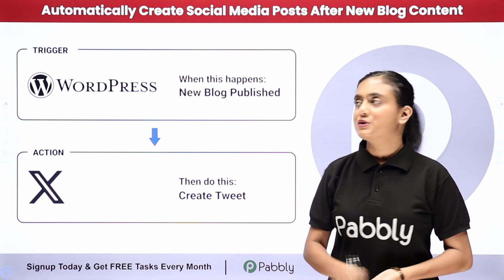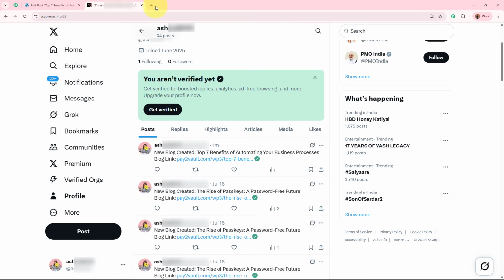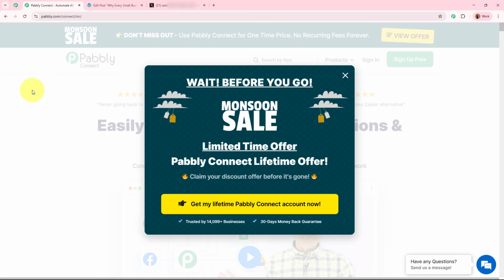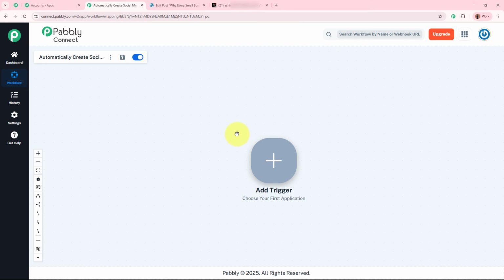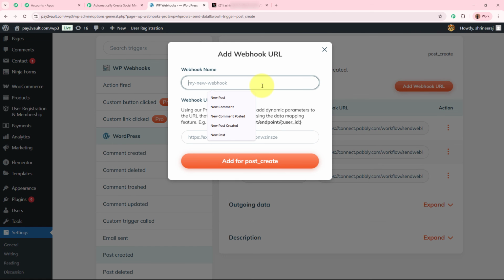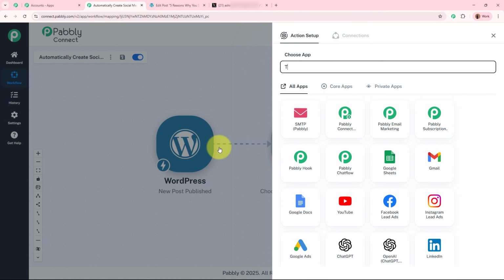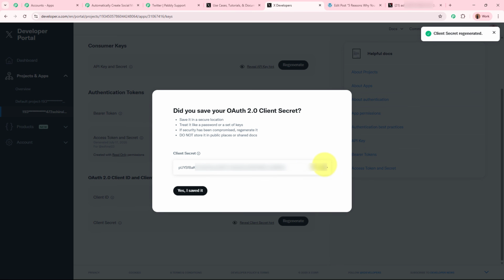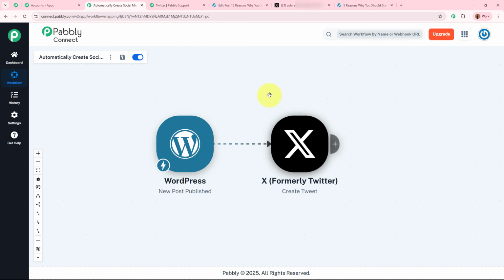How to Automatically Create Social Media Posts After New Blog Content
In this video, you'll learn how to automatically create social media posts whenever you publish new blog content. We’ll guide you through using platforms like WordPress for your blog and social media channels like Facebook, Twitter, and Instagram to distribute your content. Pabbly Connect simplifies this process by automating the entire workflow—whenever you add a new blog post, it instantly generates and schedules posts across your social media accounts. This automation not only saves you time but also ensures your audience is consistently updated with your latest content.

Use Case:-

Every time I publish a new blog post on WordPress, I automatically post an update on Twitter to share my new content with my audience.

Benefits of Pabbly Connect:

1. Automation: Save time, money, and resources by automating tasks.

2. Integration: Connect various web services to create efficient workflows.

3. Security: Enjoy industry-standard security for your data.

4. Scalability: Easily add new applications and services to your workflow.

5. Cost-effective: Choose from plans suitable for different business sizes, with no charges for internal tasks.